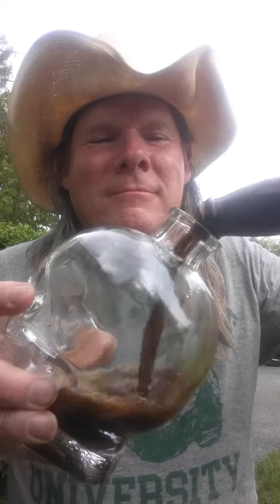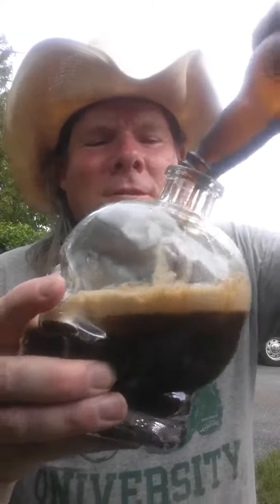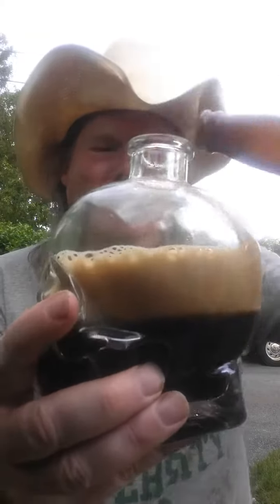How Americans Drink Guinness